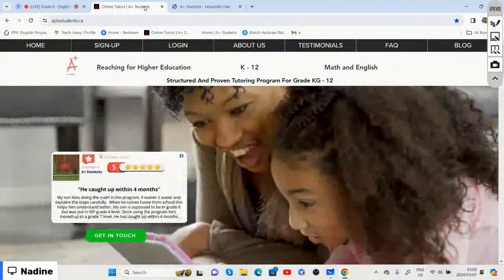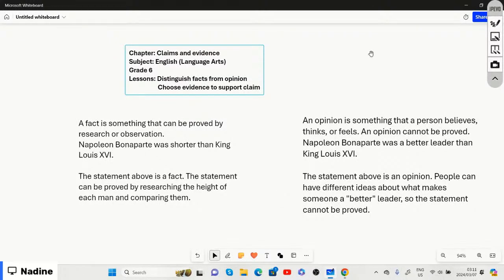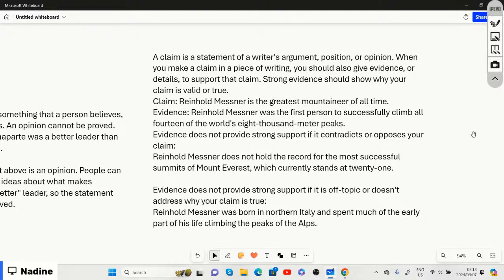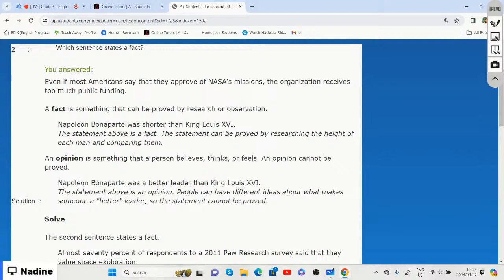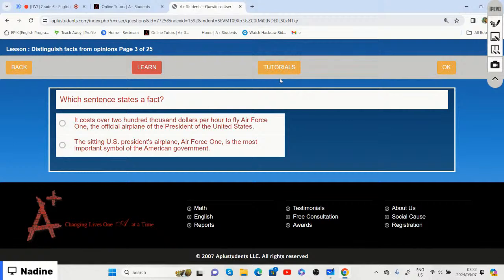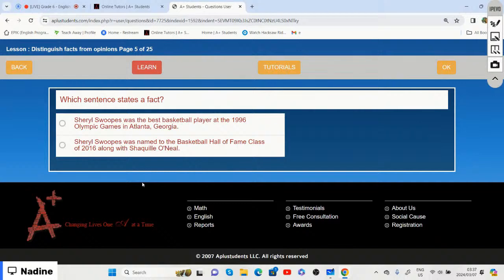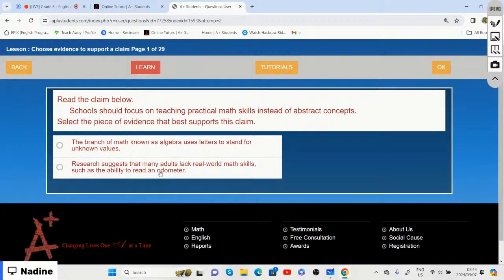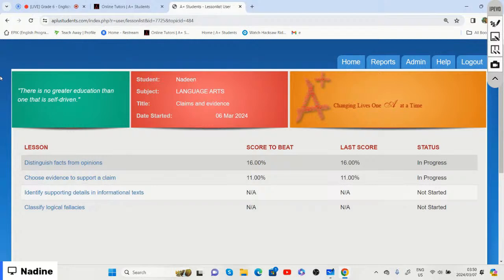Grade 6 - English: Claims and evidence